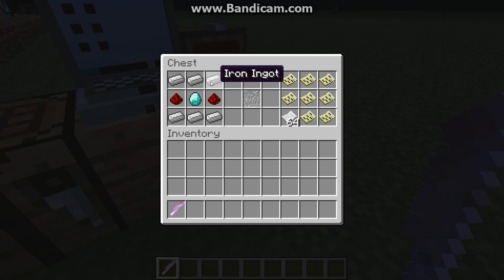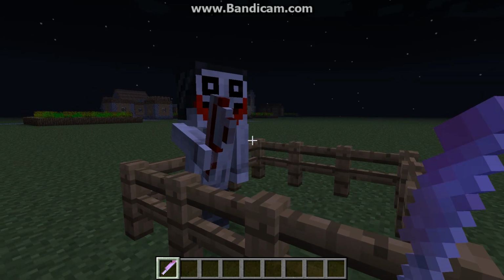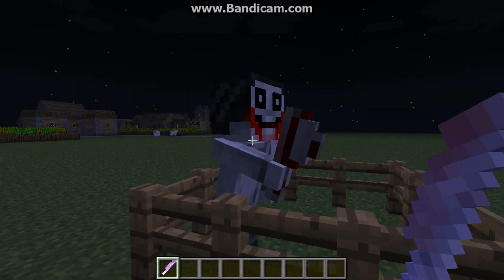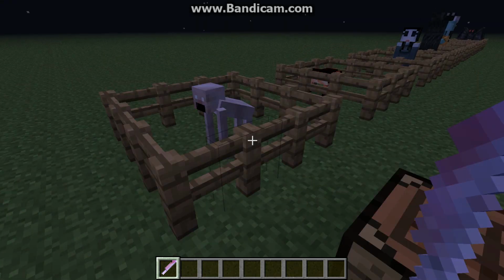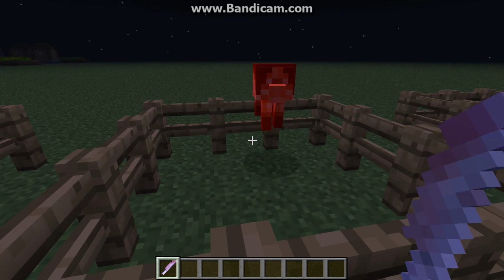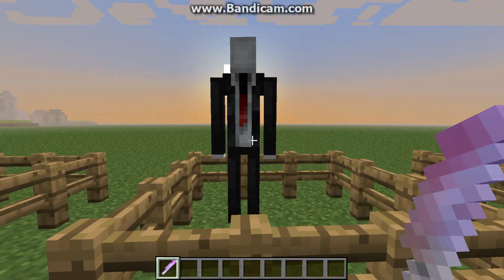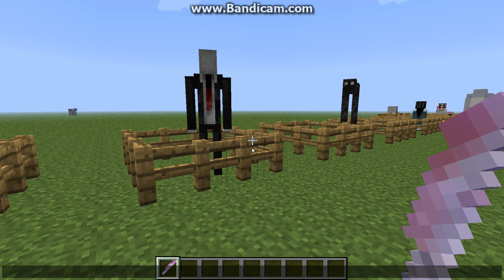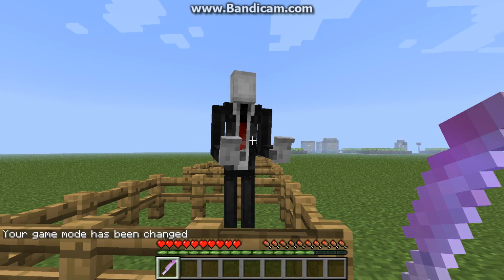Minecraft mod showcase:CreepyPastaCraft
From Jeff the killer to Mothman this is one scary ass mod!